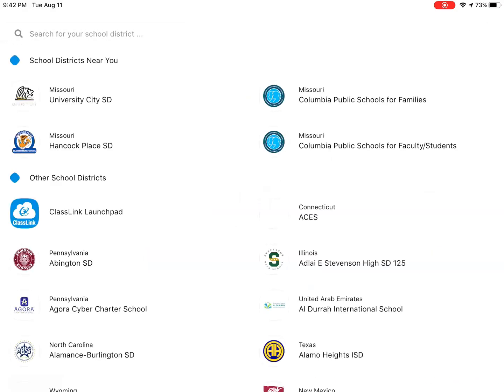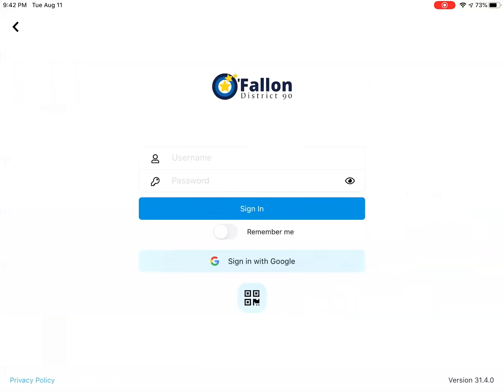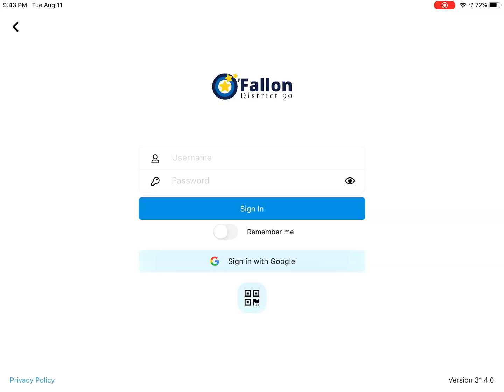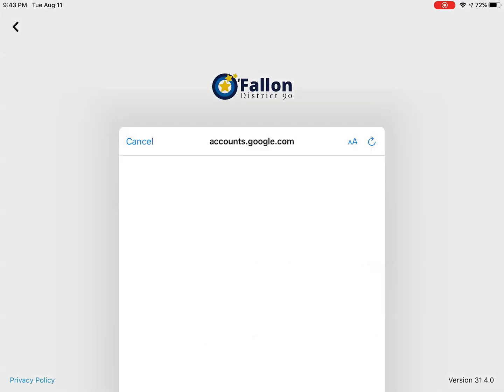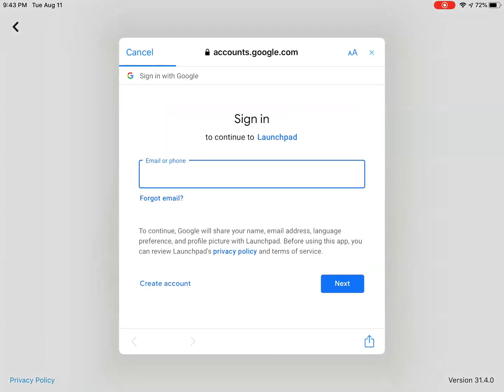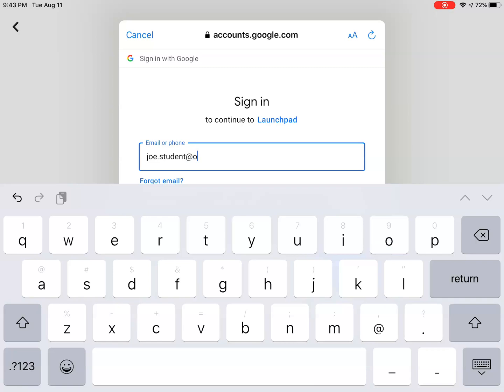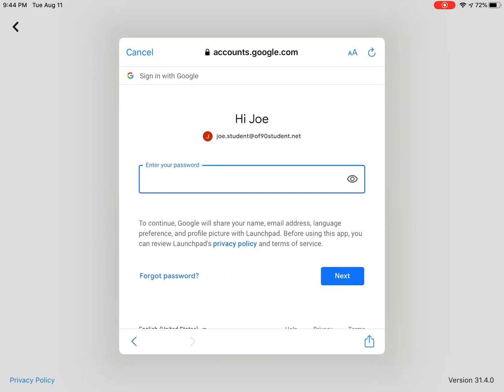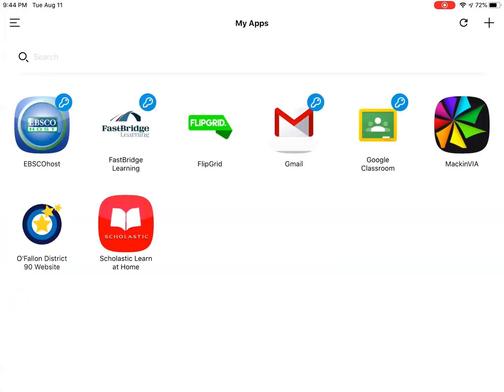ClassLink for the iPad